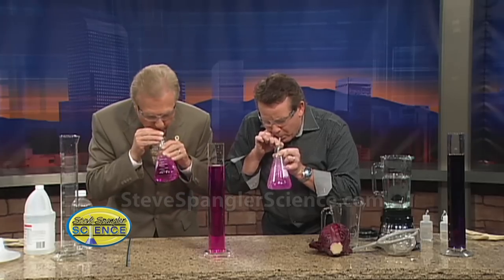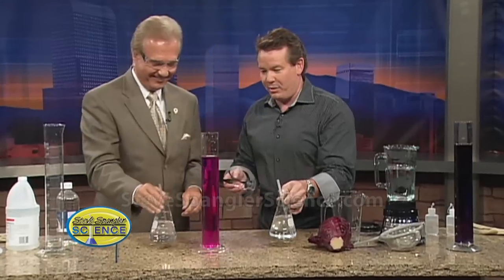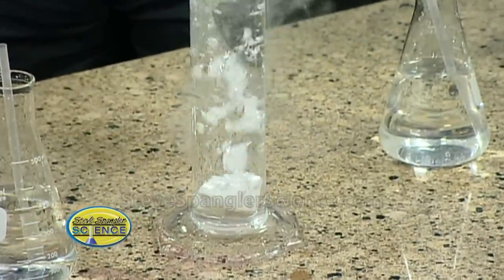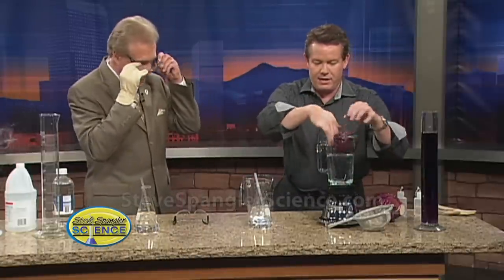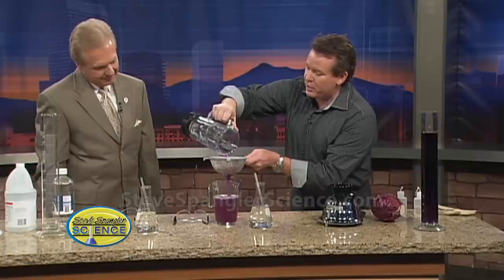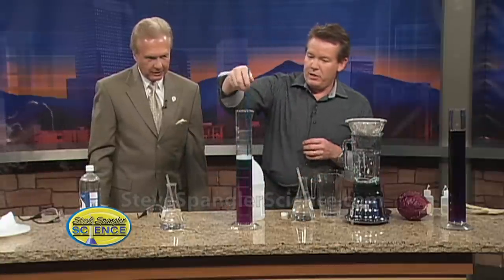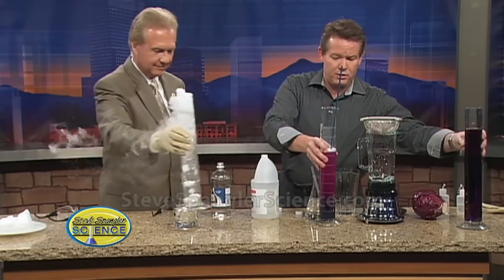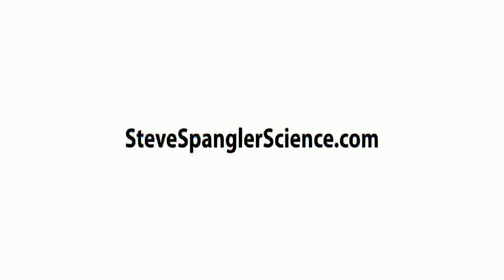Red Cabbage Chemistry - Cool Science Experiment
Check out this and other cool science experiments Ahh, the sweet smell of science! Invite your friends over to share in this super smelly but really cool activity. Plug your nose and get ready to make your own red cabbage indicator that will test the acidity or alkalinity of certain liquids.